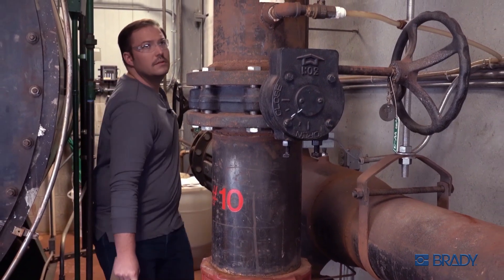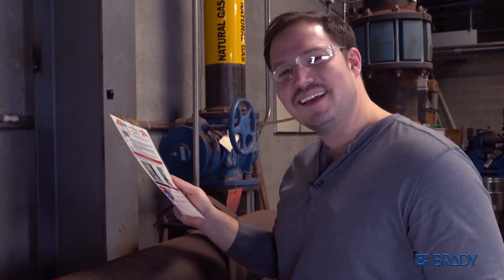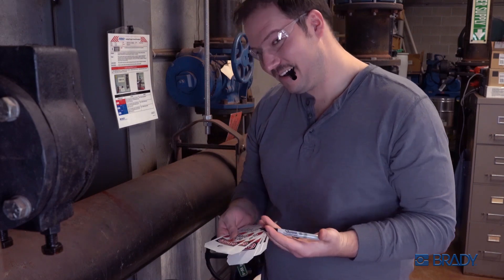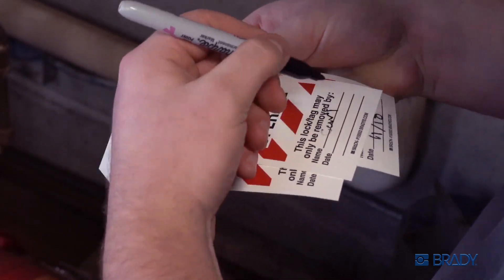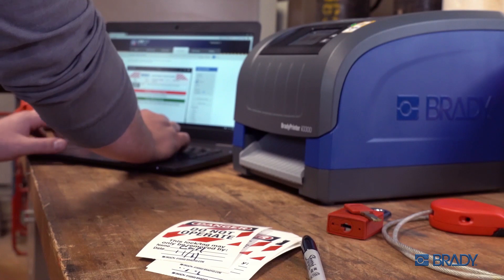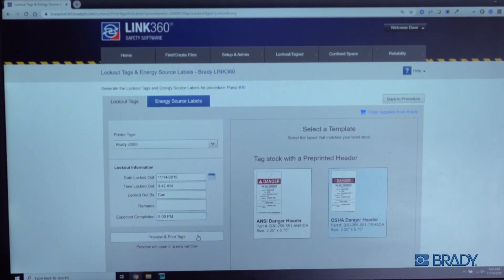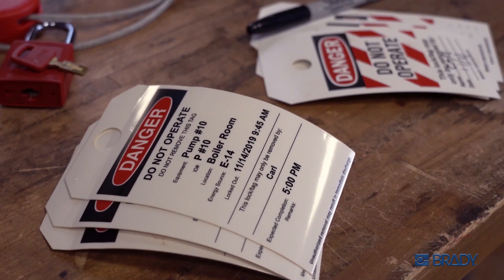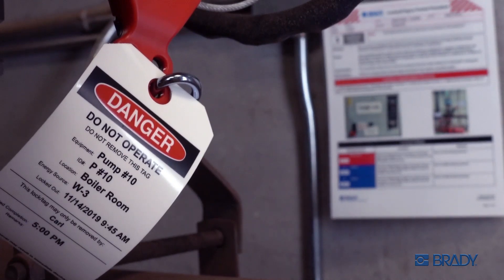Brady LINK360 Lockout tag printing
Brady LINK®360 Safety Software allows you to print lockout tags directly from your safety procedures.  It's a quick and easy way to ensure that lockout tags are legible and complete.